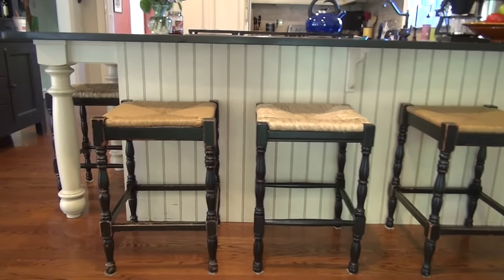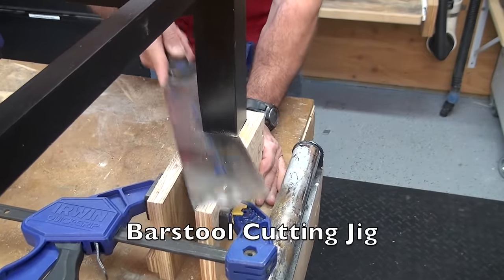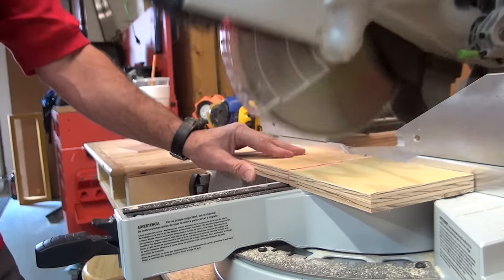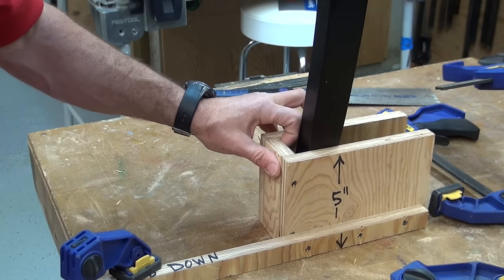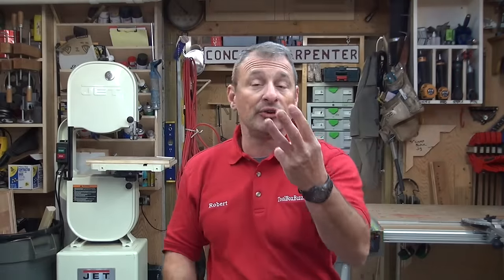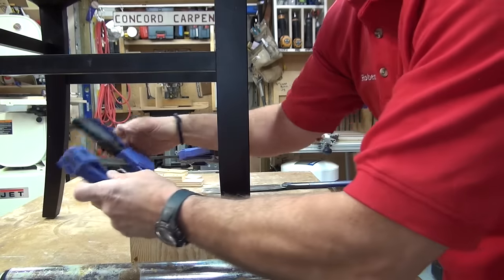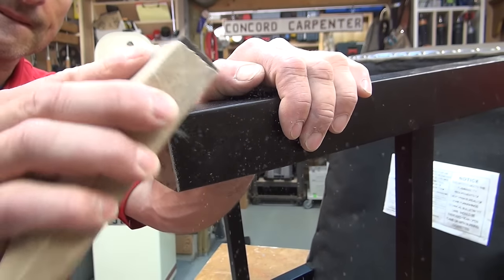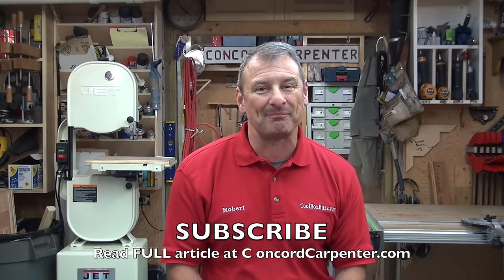Cutting Bar Stool Legs Down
Cutting Bar Stool Legs To Counter Height Stools

One of the joys, and sometimes frustrations with kitchen remodeling is trying the perfect height stool to match your brand new kitchen counters.  As a carpenter I’m often asked if I would be willing to undertake cutting bar stools down to counter height stools.  I always say yes, since its an easy task when you use a cutting jig.

Bar Counter vs. Kitchen Counter Heights

Many bar heights are 42” and most kitchen counter heights are around 36,” and some are even shorter if they have a 4” skirt trim supporting a granite peninsula of overhang.

Many stools in stores and catalogs are often at that bar-stool height, which are too high to use comfortably with kitchen counter overhangs.

If you can’t find a kitchen height stool or simply fall in love with a bar height stool and MUST HAVE IT!  Then you’re going to have to cut it down.

Cutting Bar Stool To Fit Under A Kitchen Counter

Trimming bar stool legs down to fit under an existing kitchen counter is a great DIY opportunity to show off your shop skills and one that should take no more than a half hour per stool and some basic tools.

• Plywood, pine or other wood material
• Some screws
• Table, power or handsaw
• [Note – you can purchase wood at a lumberyard already the width you need and forego needing a table saw.
• 5 Clamps
• Pull saw
• Sand paper
• Stain marker or markers
• Felt or a floor glides

Consistent, Clean Cuts

In order to get consistent and clean cuts when cutting bar stool legs, you will need to rely on a cutting jig. Put away the pencil and make a cutting jig which will serve as a guide for you saw.  Jigs help keep you honest and ensure that all four legs are cut at the same exact height – There’s no going back a second time to fix this.

Making A Cutting Jig

I used scrap plywood and ripped it to the height that I wanted to cut off the stool legs. In my situation, I ripped the plywood to 5” wide.  Once ripped I then cut it into 3 pieces to make my cutting jig.

The “legs,” or long part of my jig is an arbitrary size, I left it long to allow the saw the rest on the edge and use it as a guide. The short part of the jig is cut to the thickness of the table leg.

I also added a long clamping strip which I found helpful for holding the jig, and stool still when cutting.  This clamp strip can be clamped or screwed down to the workbench.

Note:   Some chairs and stools have angles or flares in the leg.  If desired, the small part of the cutting jig can be attached to the two “legs” at an angle to better fit the leg flare.

Make a Support Jig

I used cut offs of the 5” ripped plywood and half-lapped them to make supports or “stilts,” for the legs once I cut them down.  The support stilts are clamped to the legs after cutting them down, and keep the chair from wobbling or falling down while you’re dealing with the next cut.

You will need 3 supports to cut one chair.

Note – the rear legs on my stool were wider than the front.  To compensate for that thickness I used 3 pieces of ¼” Luan plywood to fill in the space between the stool leg and the cutting jig.  [see photo]

Cutting Bar Stool Legs To Counter Height Steps

1. Place the chair or stool on a level flat surface
2. Slide the cutting guide jig onto the leg
3. Clamp the jig at the end of the legs, which creates a pinching pressure and holds it tight.
4. Clamp down the clamping strip
5. Use a pull saw and cut the leg
6. Remove clamping guide and apply a support stilt with a clamp
7. Repeat this step three more times.
8. Use sand paper to break the sharp edges and flatten any irregularities
9. Apply protective felt or chair glide pads to protect the floor.
10. Use a marker or stain pen to touch up any scratches

Summary

Using a cutting jig is the BEST away to ensure quality, accurate and consistent cutting of chair legs.

Take the time to make a jig and do it right the first time!